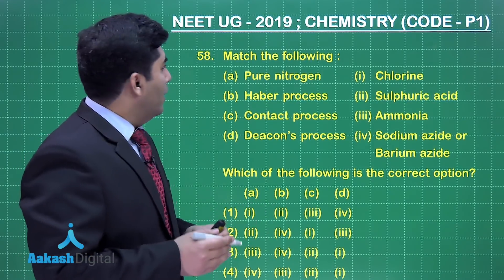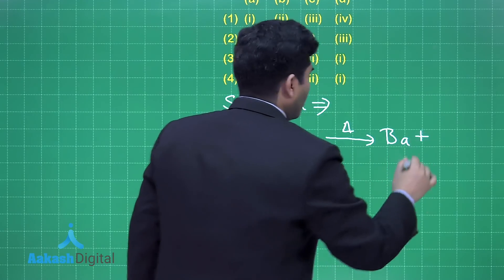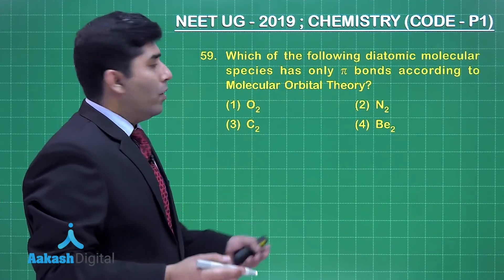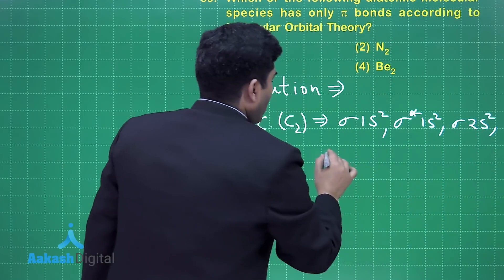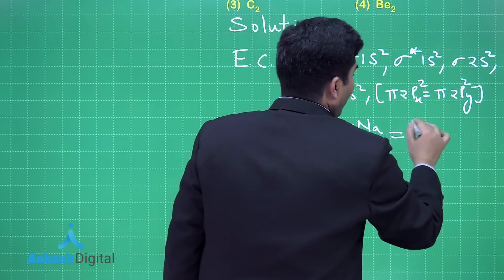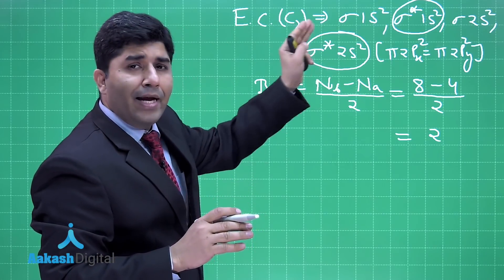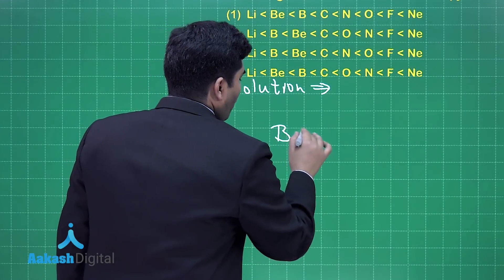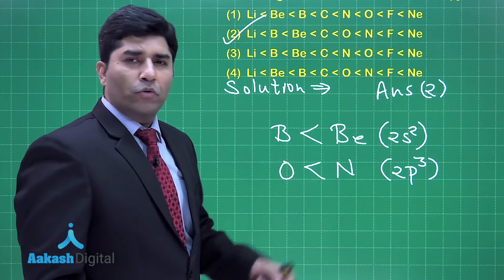NEET UG 2019 Answer Keys & Answer Solutions For Chemistry [Code P 1 Q.58 to 60] – Aakash Institute